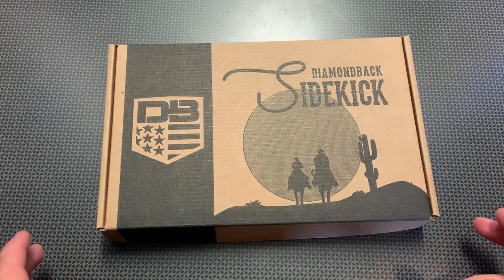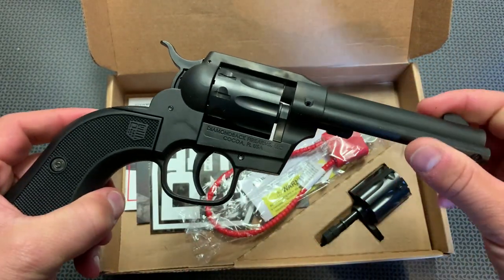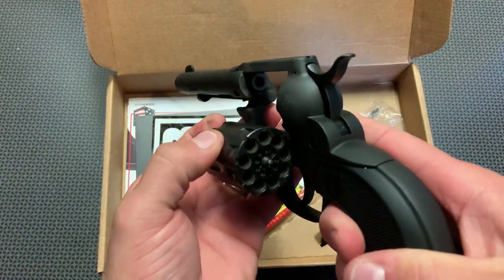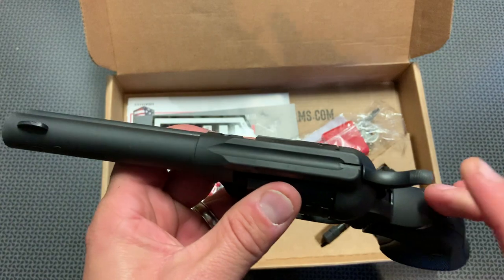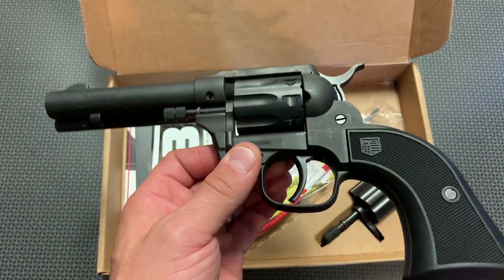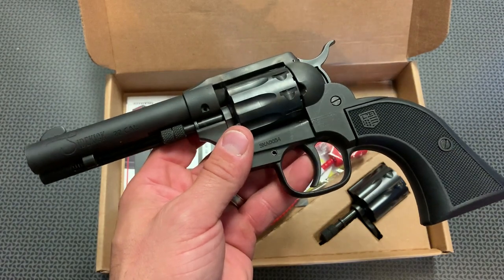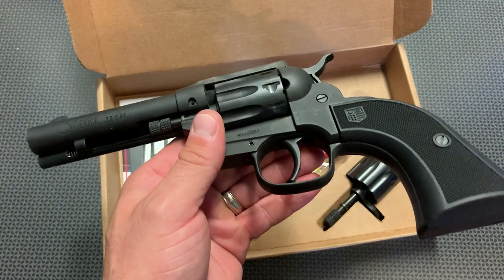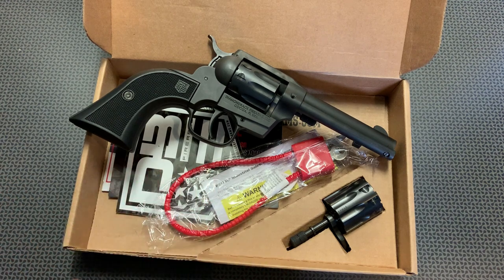Diamondback Sidekick 22lr/22MAG